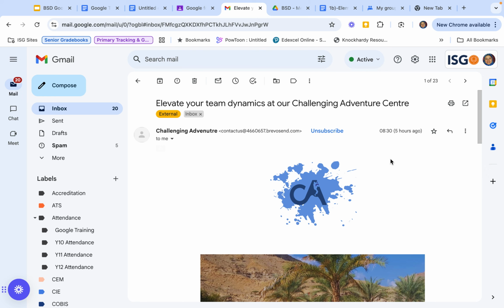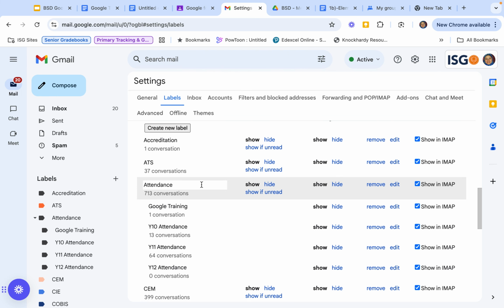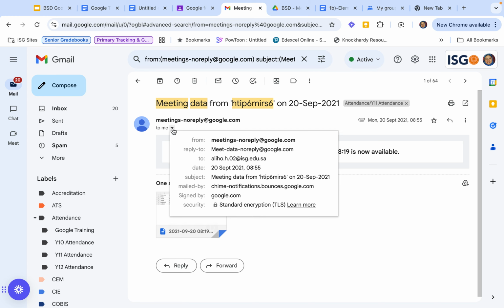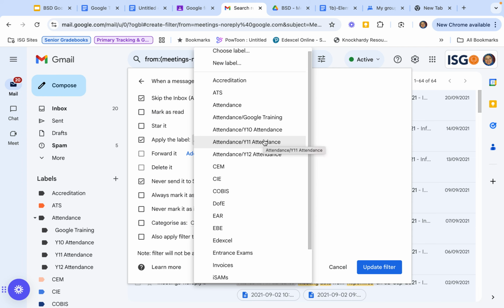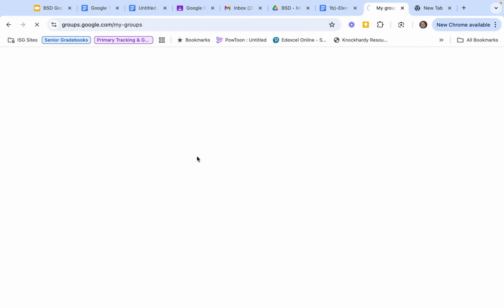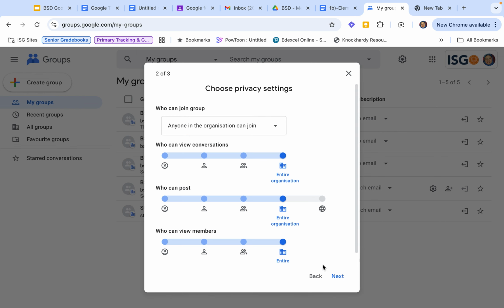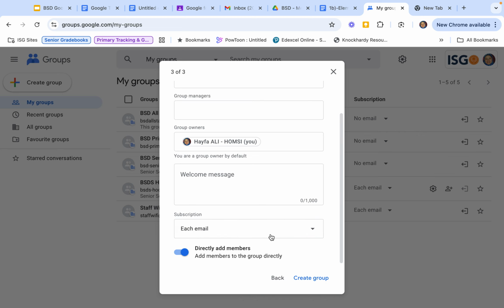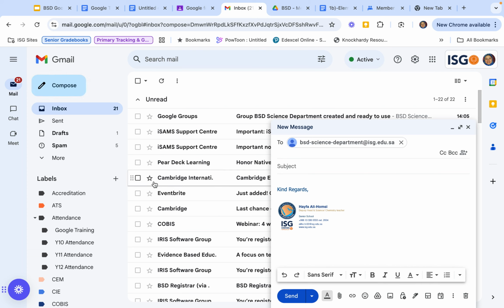Gmail Tools Beginners 2024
Enabling creating event from Gmail, creating labels and filters, creating groups.